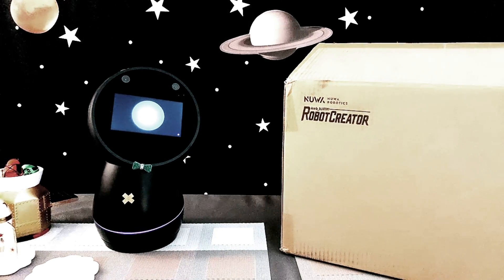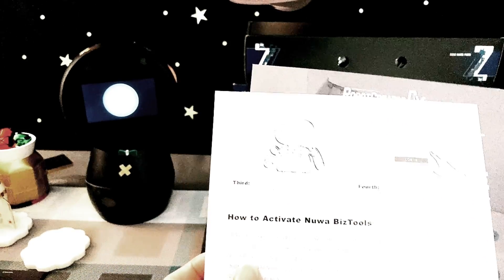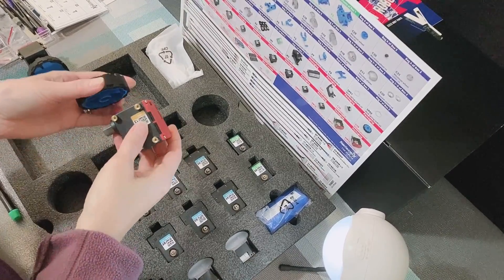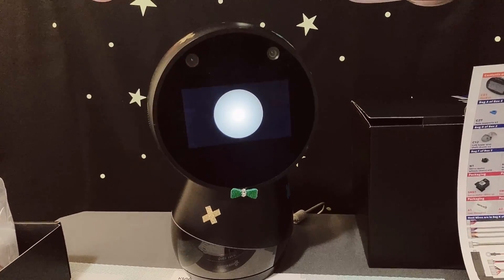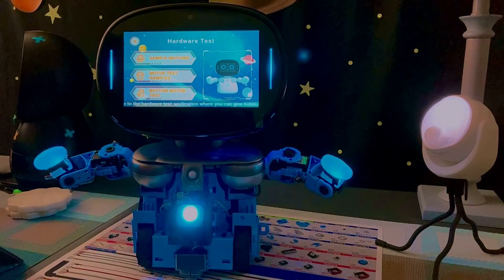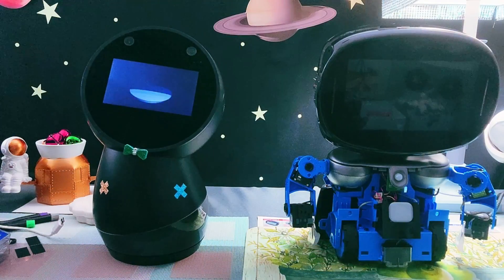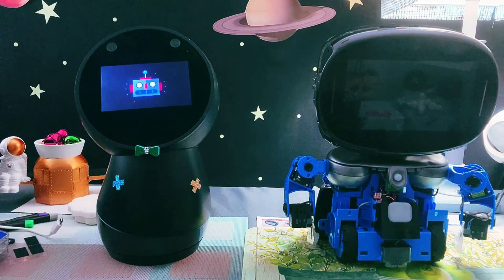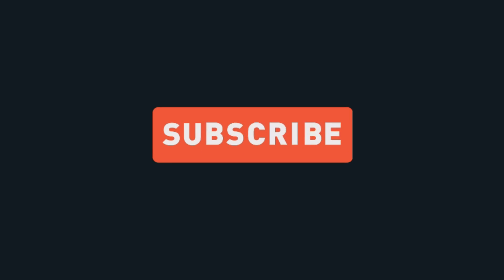Robot Creator DX Unboxing Surprise: Unveiling the Assembly Adventure and Tips for Future Owners!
In this video, we unbox the Robot Creator DX and share our experience assembling the robot. We encountered a few challenges along the way, including a defective power button and loose cables, but with the help of Nuwa Robotics support, we were able to find a loose cable.  However, we encountered a minor setback during our hardware testing due to an unresponsive power button, which has temporarily delayed our progress.

Although we were not able to fully test the robot's hardware due to the unresponsive power button, we still wanted to share our experience with our viewers and remind them to double-check their connections while assembling the robot.